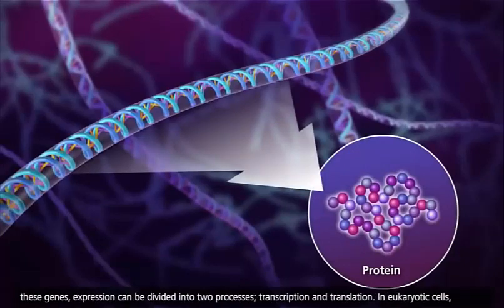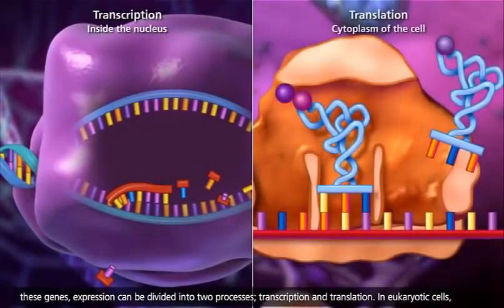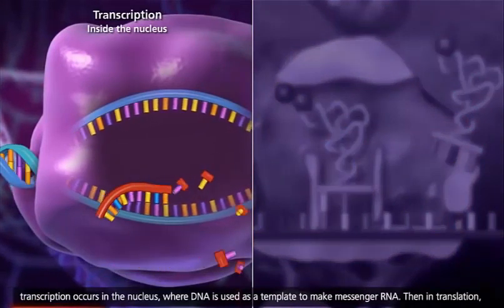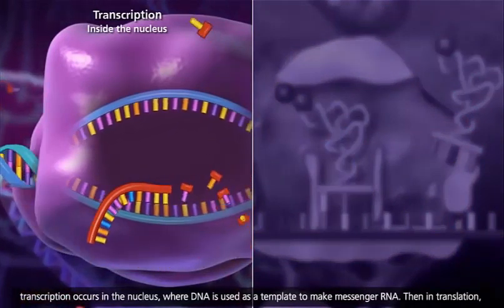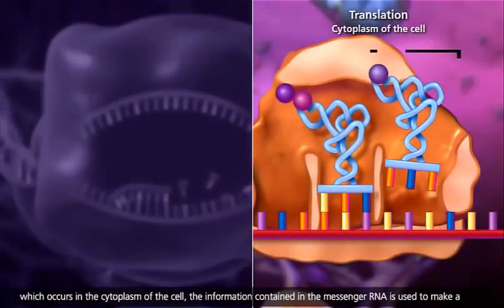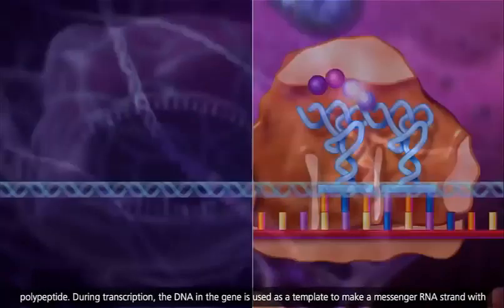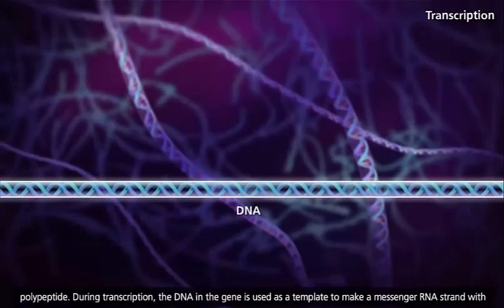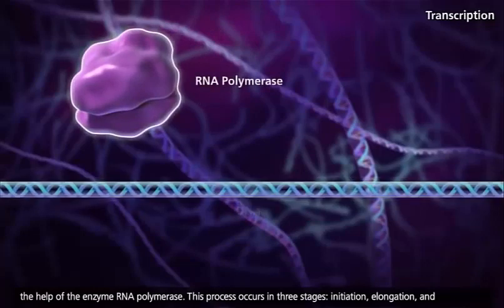Transcription|class 12| chapter 3